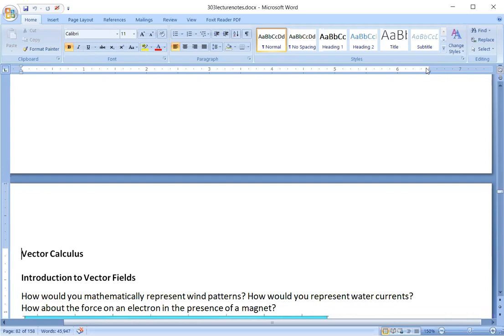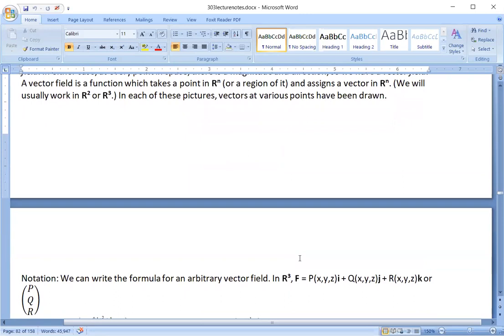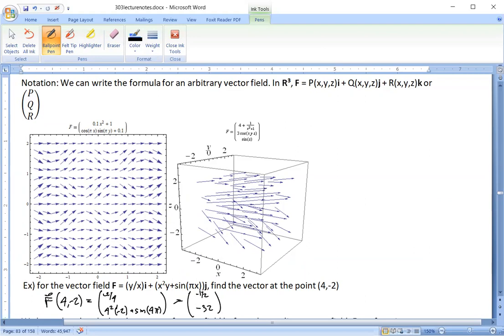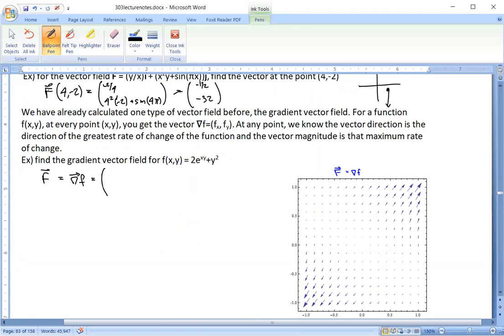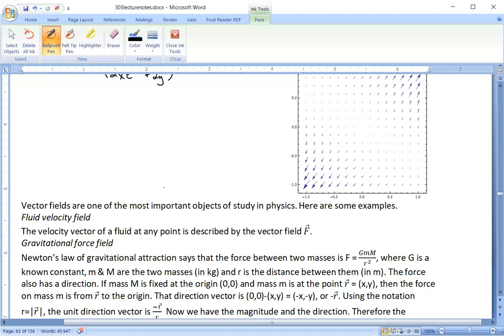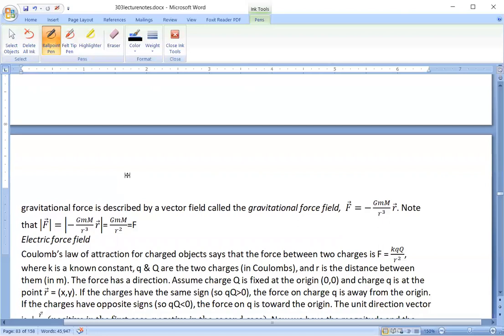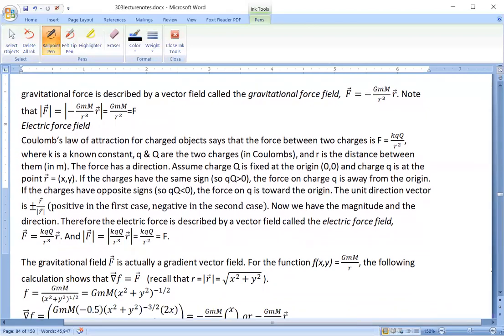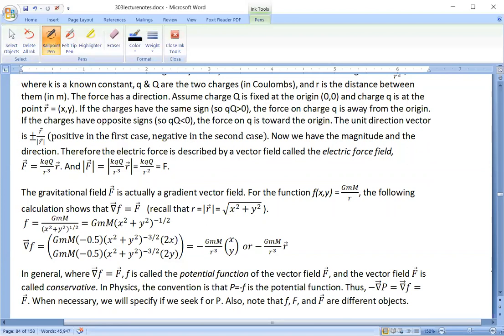Calculus 3 - Vector fields, intro